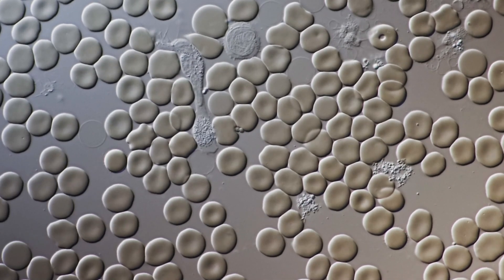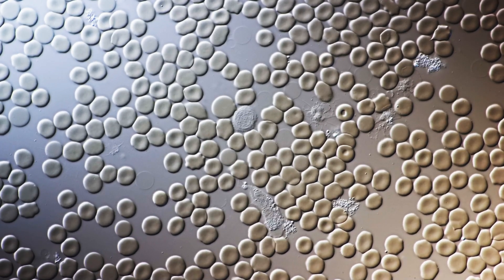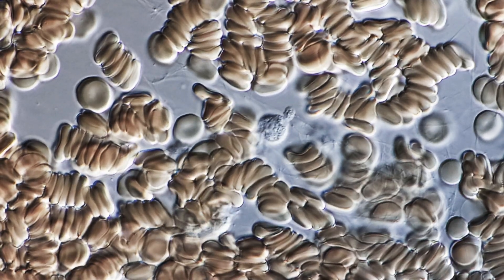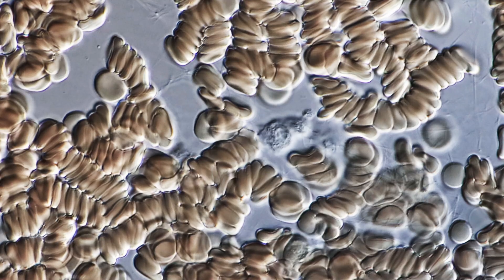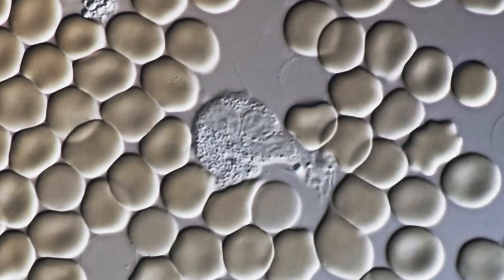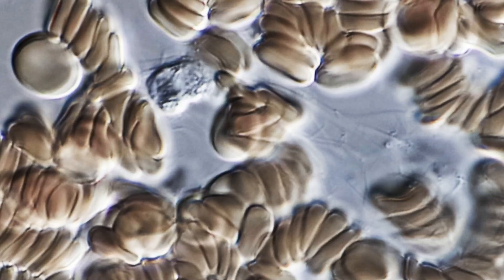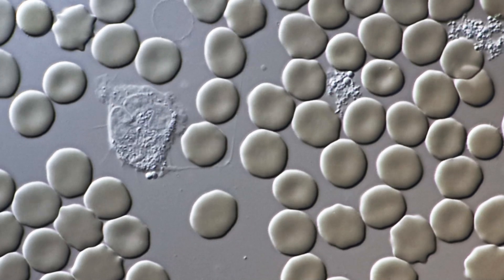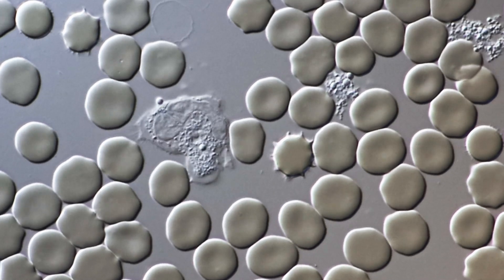How stain the nucleus of a White Blood Cell (with Methylene Blue)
Observing white blood cells: phagocytosis, staining, and their roles in the immune system.

This video shows how to observe white blood cells under the microscope, focusing on their roles in the immune system. It includes a demonstration of how phagocytes move, engulf bacteria, and clean up dead cells, as well as a staining technique using methylene blue to highlight the nuclei.